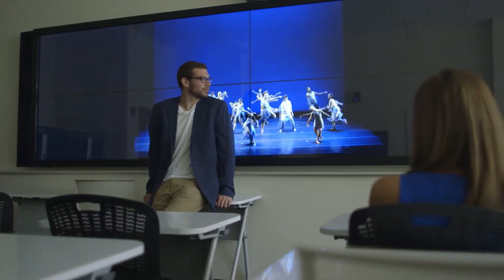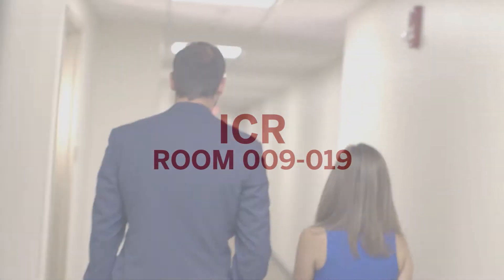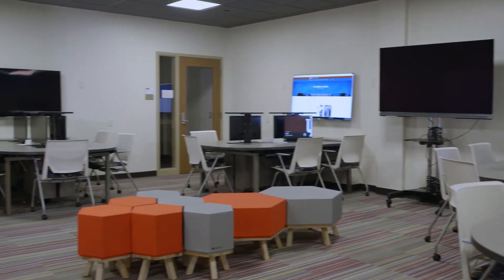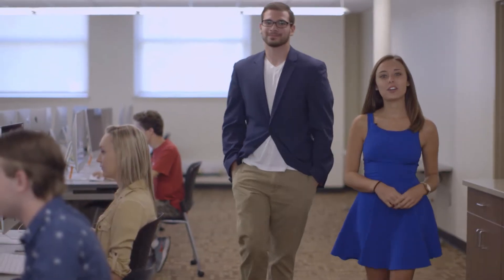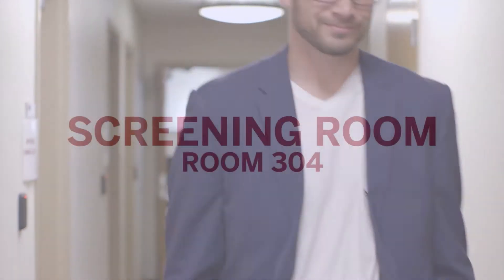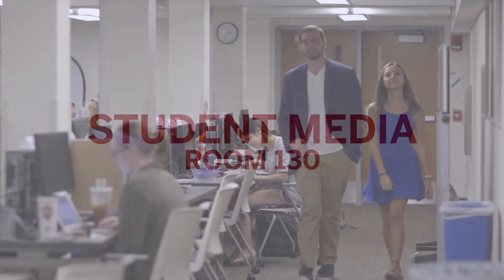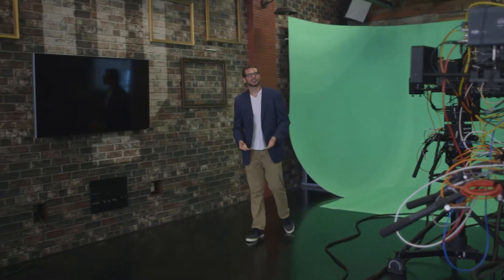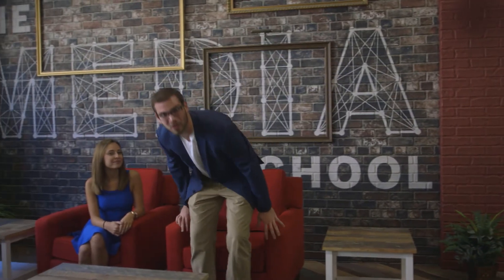Franklin Hall Video Tour